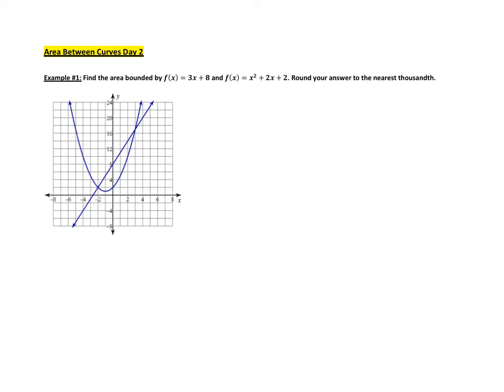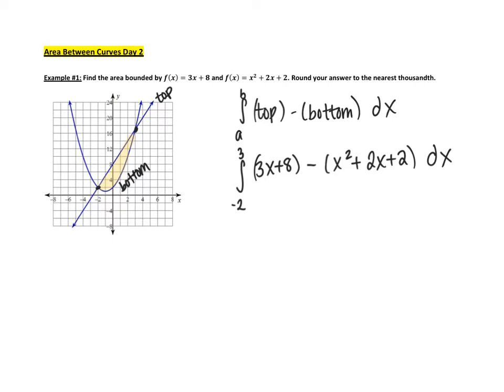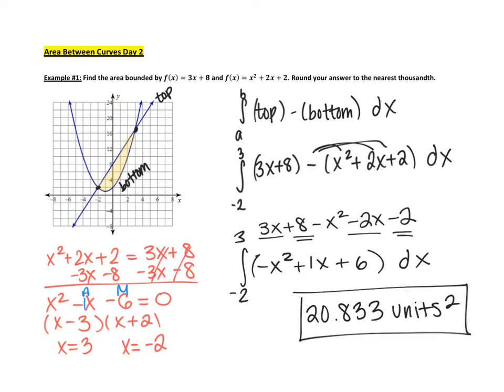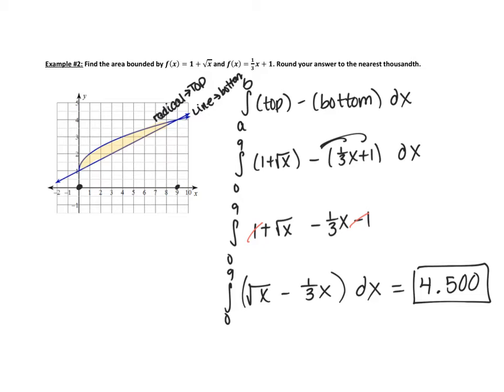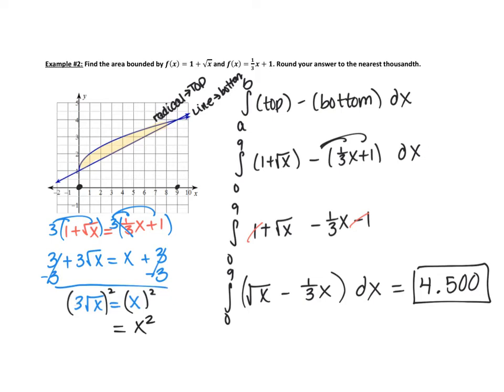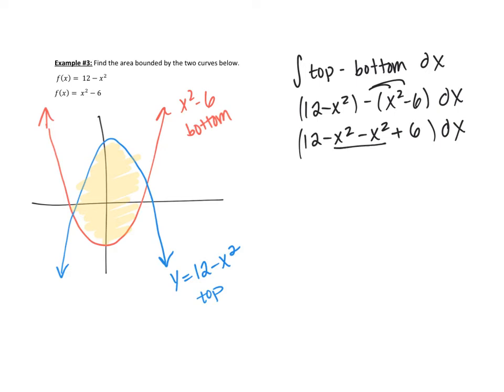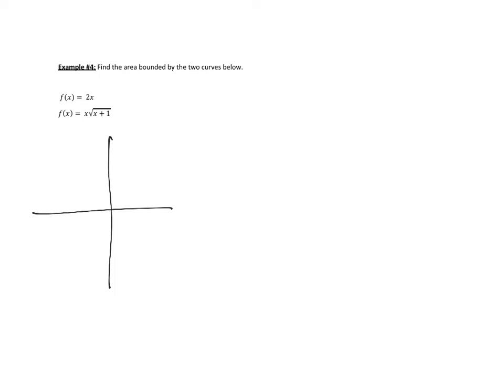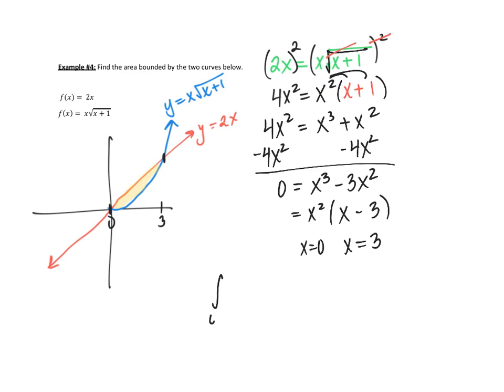Area Between Curves Day 2